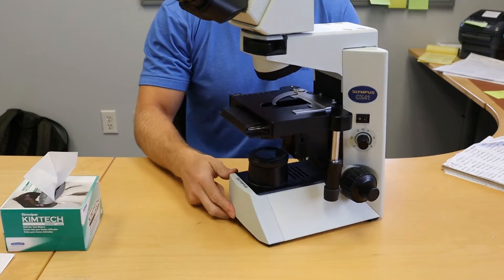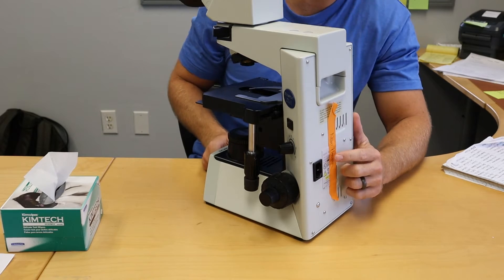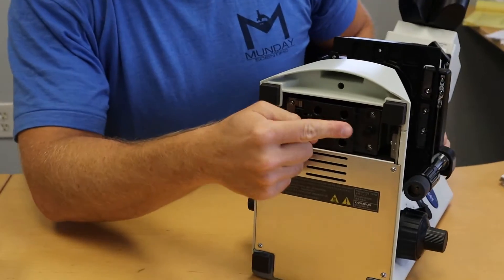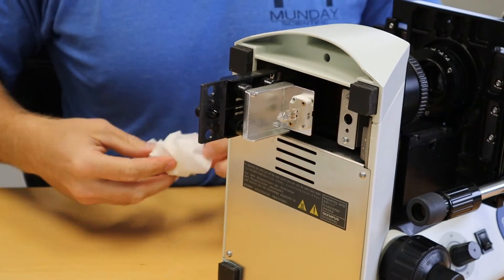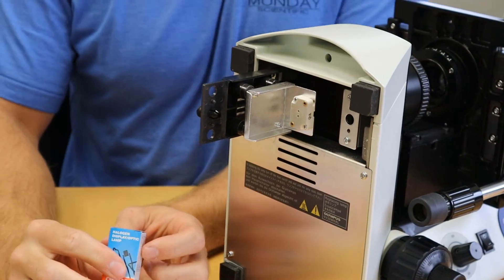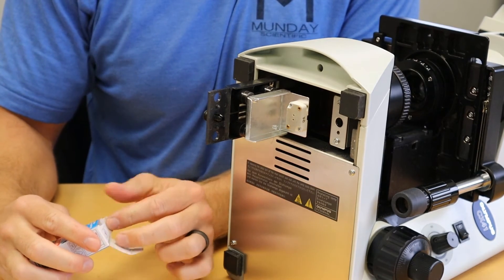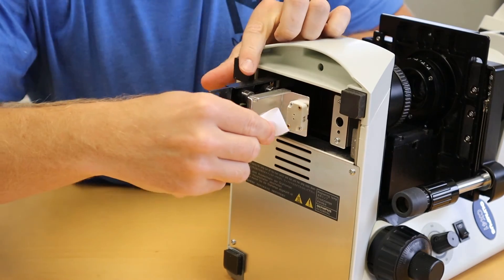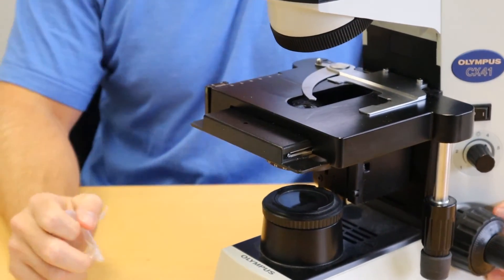How to change the Bulb on a Olympus CX41 Microscope with Munday Microscope Company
Chad Potts from Munday Scientific shows how to change the Bulb on a Olympus CX41 Microscope